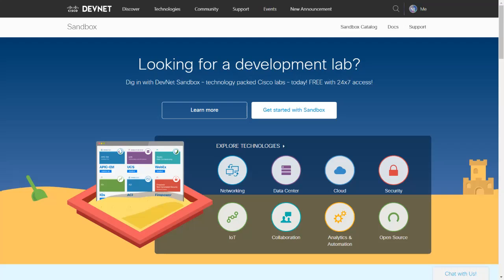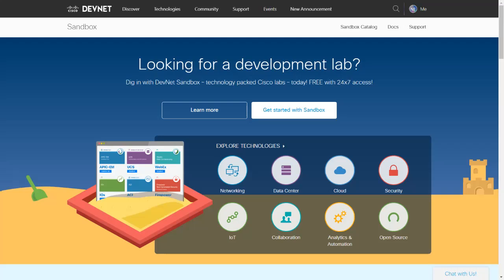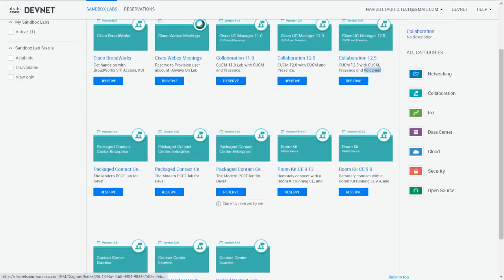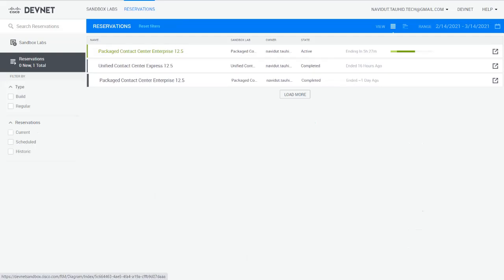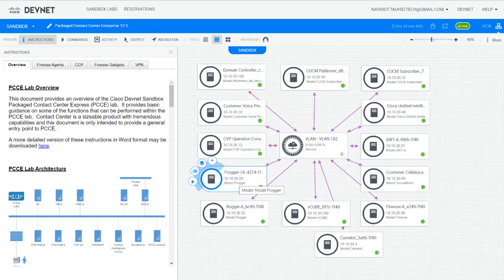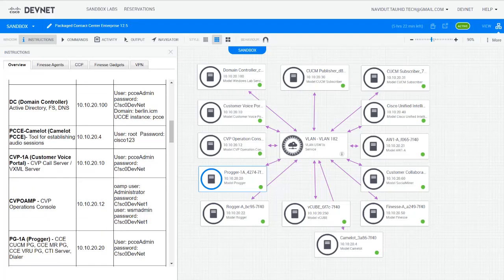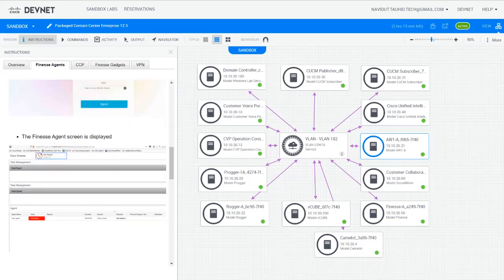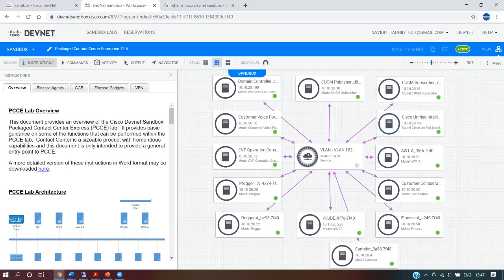4 DevNet Sandbox Labs